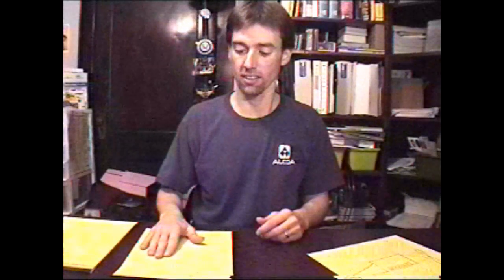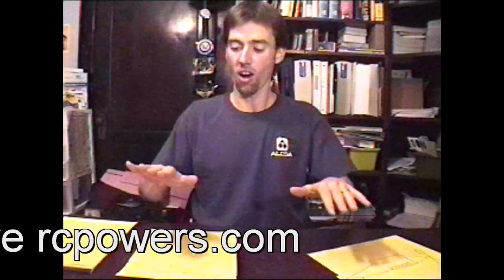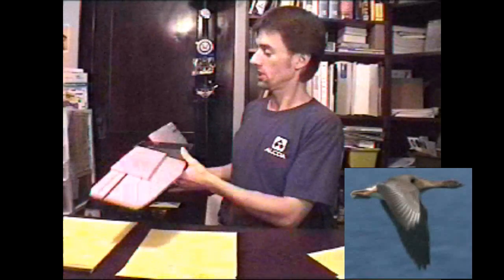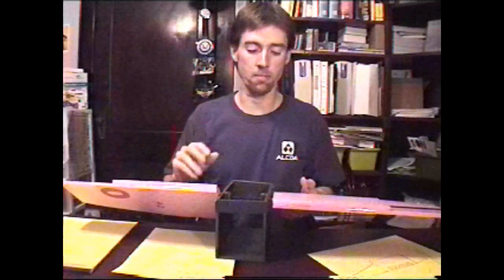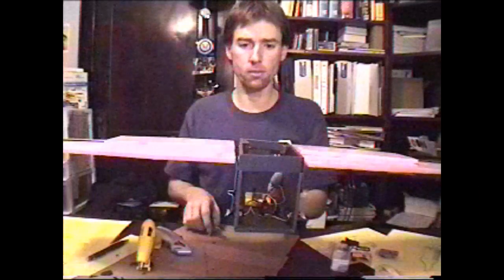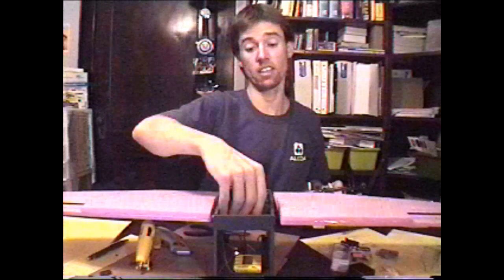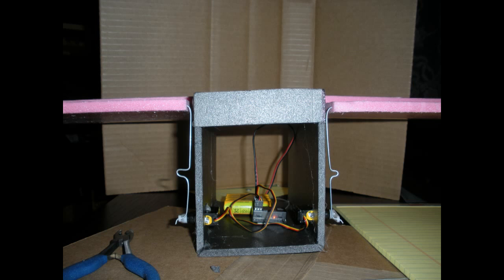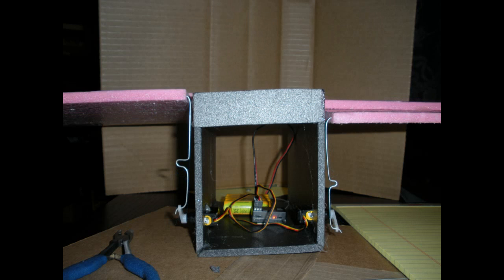Goose Project - Video 2 - Servos, receiver, and battery installation.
Video 2 in the series: Installation of the wing servos, receiver, and battery which automate the prototype.  Goal is to simulate the look of a Goose using a different version of the Wright Brothers wing-warping: entire wing movement.